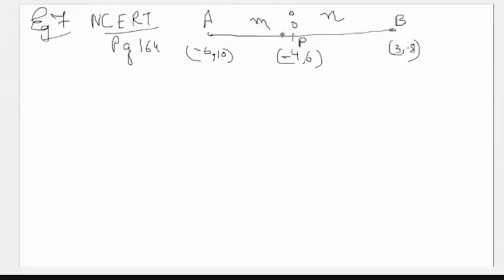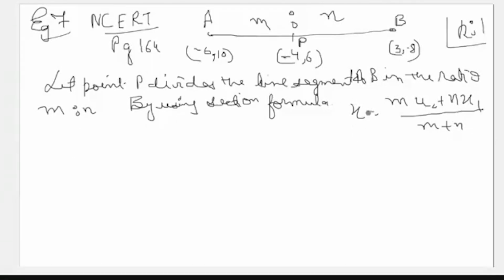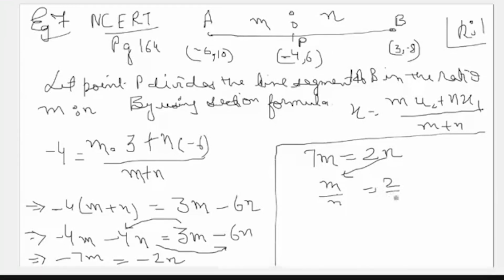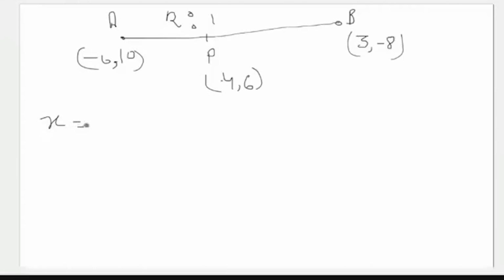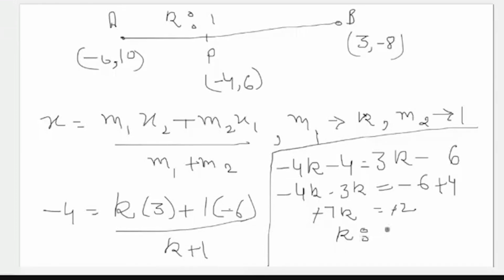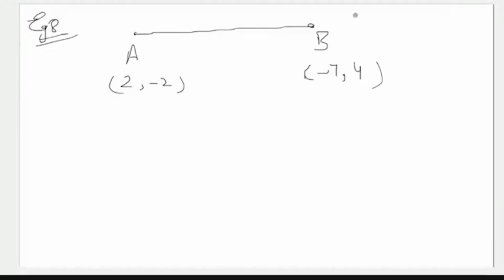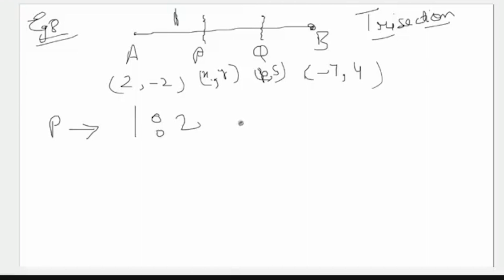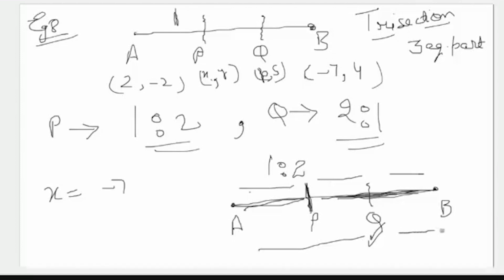Example7, Example8 Chapter7 Class10 (CoordinateGeometry).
Greetings!
We are here with a new video..
In this Video we have solved Examples 7&8 of Chapter7(Coordinate geometry) of Class 10..

Throw your feedbacks in the Comment Section below..!
It's all Your's..